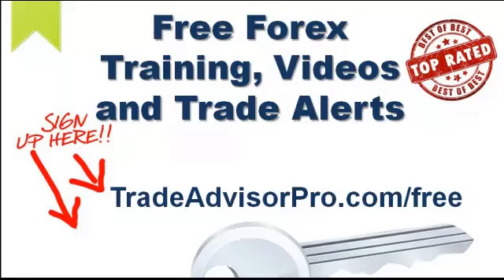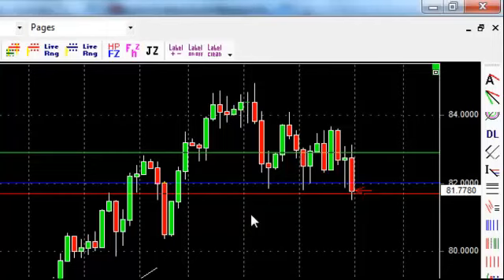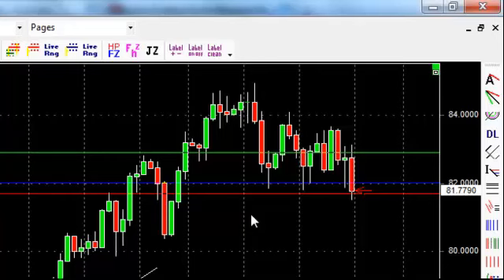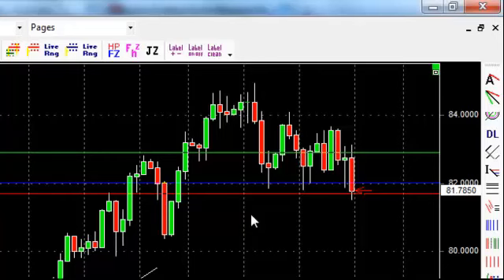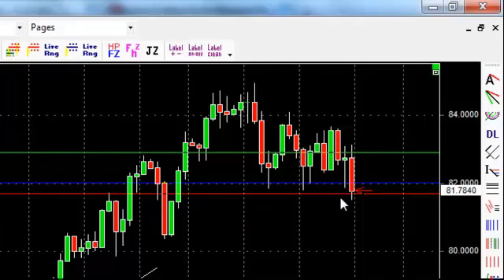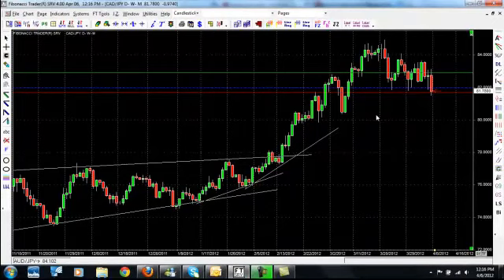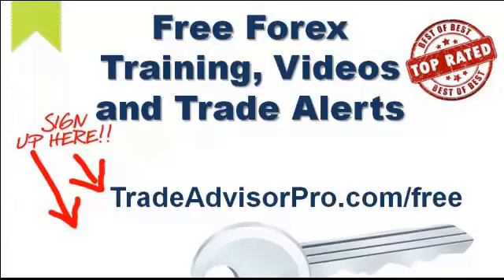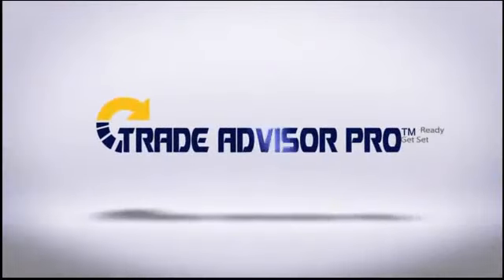Trading Forex Part3 - Forex Training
Forex trading is a tough business. Finding entries placing stops. When to move my trades and show you how to take from the market. I’ll be sharing insights on forex trading. I'll tell you what it is, its function in the world, and show you opportunity even Forex Traders don't know about. to get even more info. for more free forex training, free forex signals and free forex alerts.

This forex training video will give you confidence, that you too can learn to trade in less time than you thought. This is the perfect strategy video for anyone new to forex trading. You will learn how to trade forex and all about currency trading. Don’t forget to check out any of our forex training videos.

Whether you are new to trading or are an expert, we try our bests to give you the most value possible.